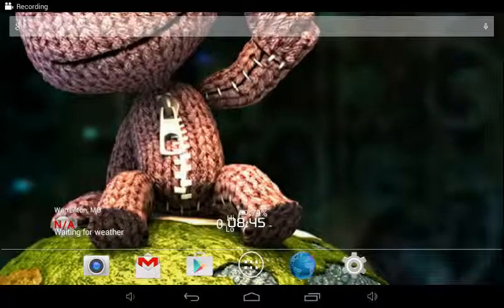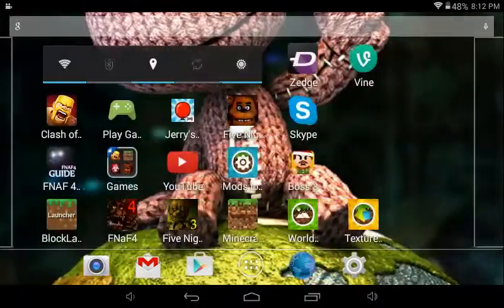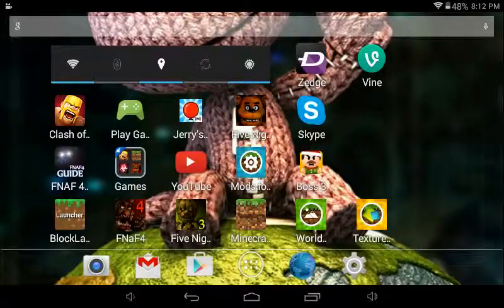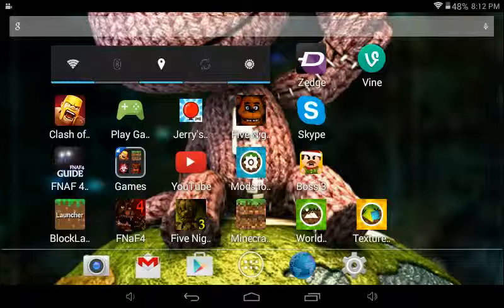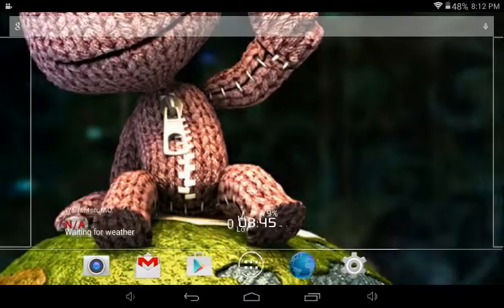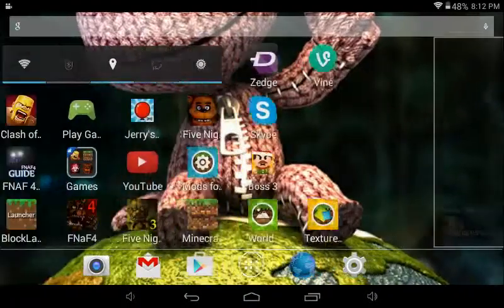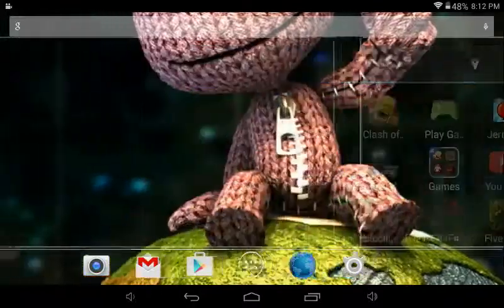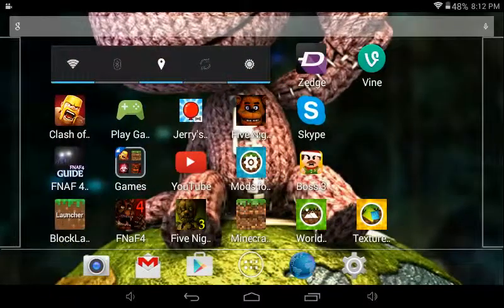13 sub on potatolord !!!!wow!!!!!